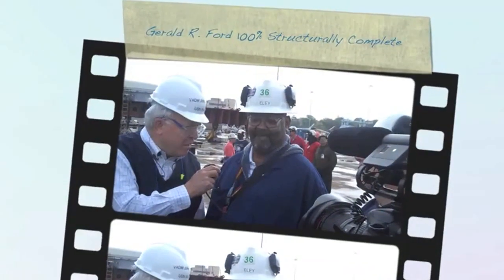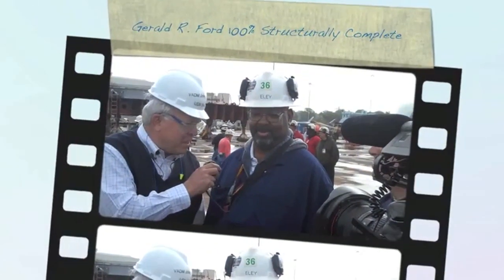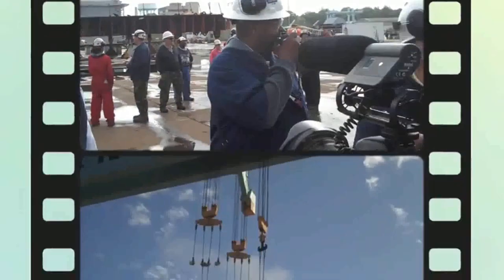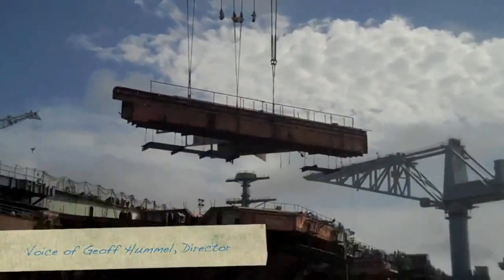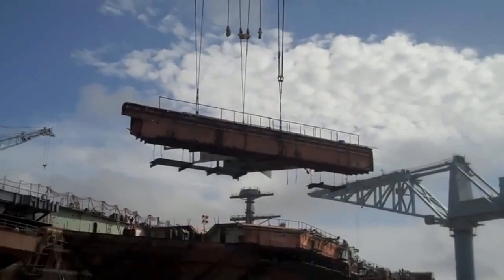Aircraft Carrier Gerald R Ford (CVN 78) Final Superlift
On May 7, 2013, Newport News Shipbuilding hoisted the last piece of primary structure onto the nuclear-powered aircraft carrier Gerald R. Ford (CVN 78). This lift is the last of 162 superlifts, which makes the first-in-class carrier 100 percent structurally complete.  Video courtesy Huntington Ingalls Industries Newport News Shipbuilding.